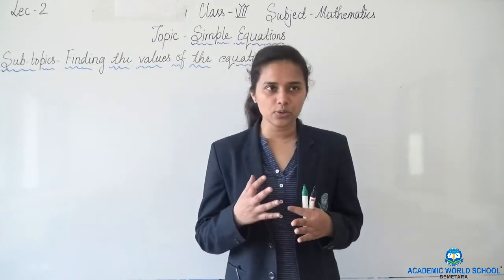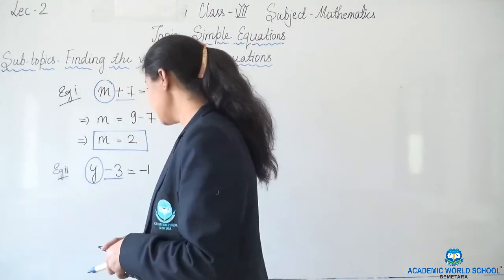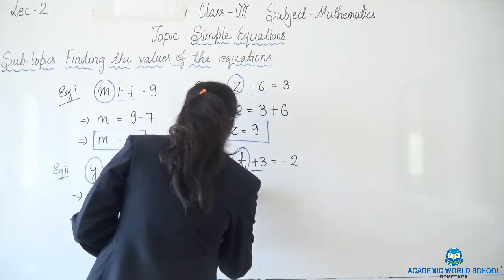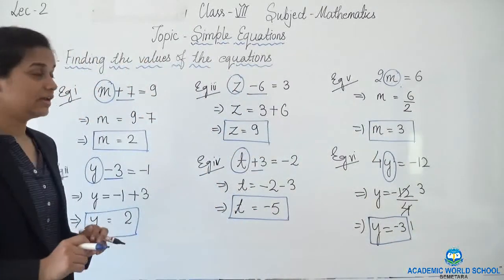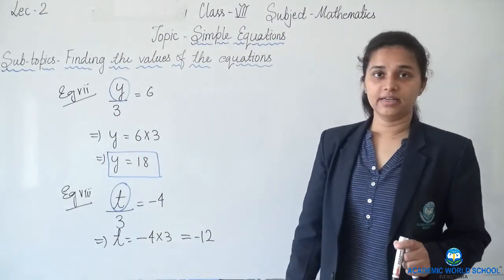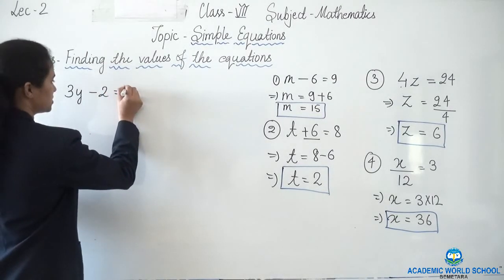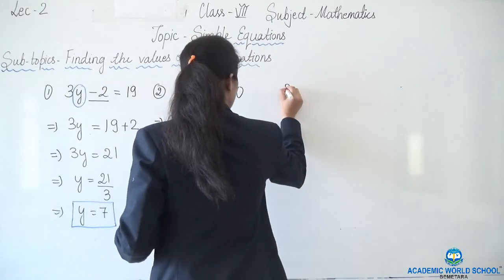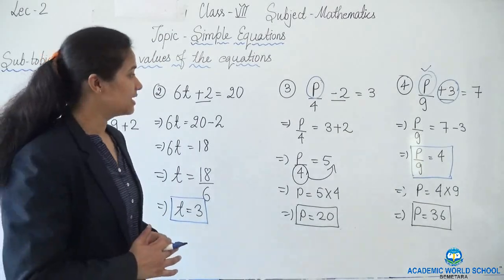CLASS VII-MATHEMATICS; SIMPLE EQUATIONS-02/04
Video lecture delivered by Ms Swikriti for grade 7th students.
Topic Name: SIMPLE EQUATIONS-02/04